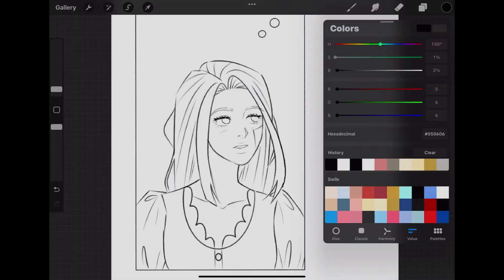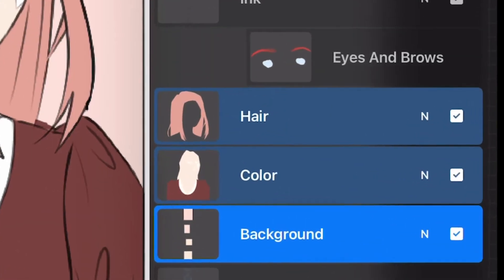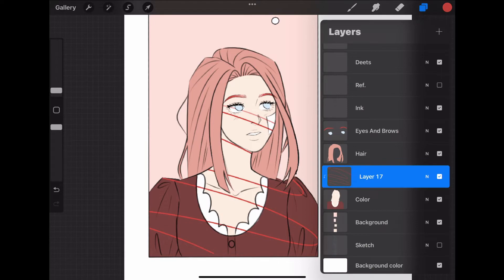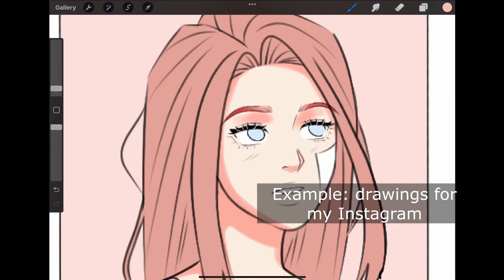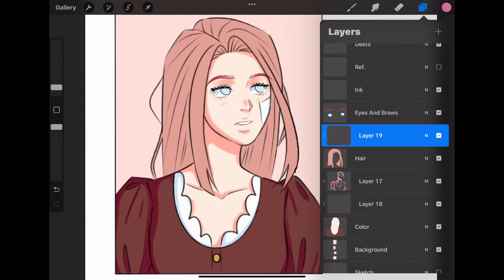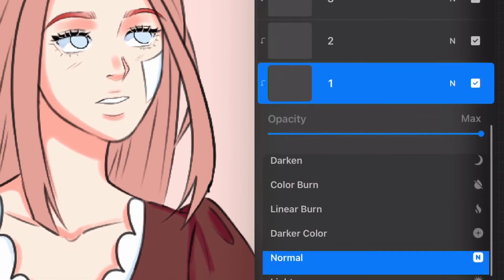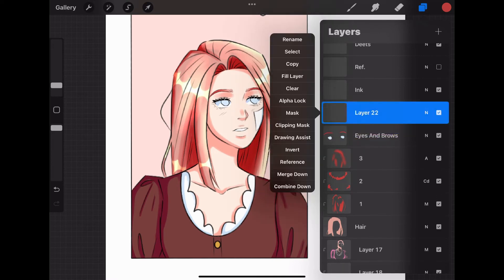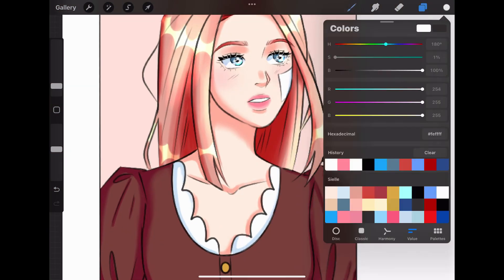HOW TO SHADE YOUR WEBTOON WITH CLIPPING MASK - TUTORIAL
I got a request to make this video so here it is! Thank you so much for your support and for being so engaging. I truly appreciate it and I'm glad you guys enjoy my tutorials.

This week's tutorial is on how to shade a webtoon using clipping mask. Clipping mask is my best friend and it has made my webtoon process so much easier.

Tools Used:
Movavi Video Suite
Movavi Video Editing
iPad Pro
Procreate Pencil
Procreate App
Canva
MOVO
Offeo